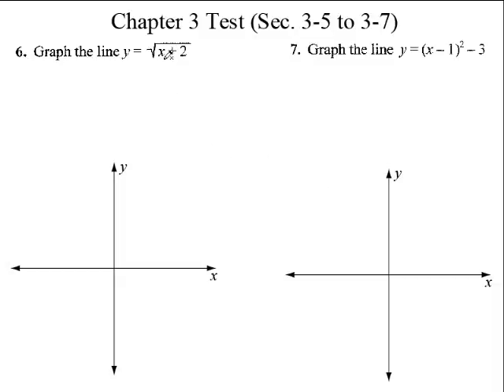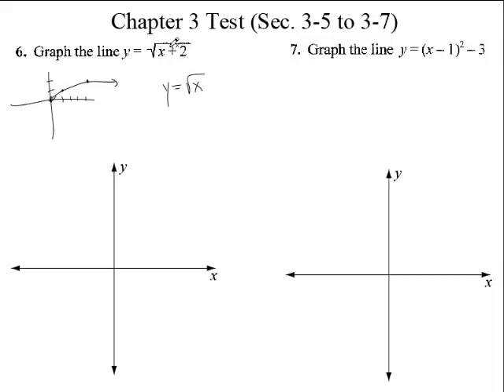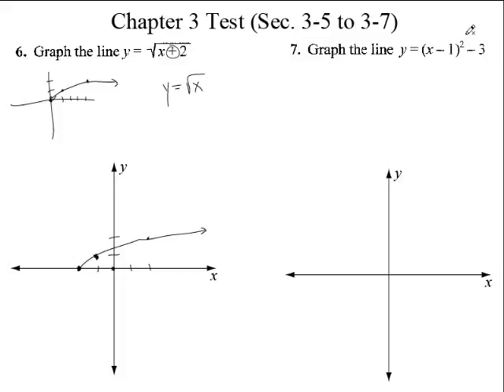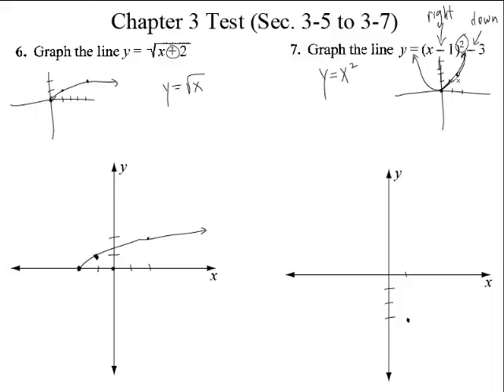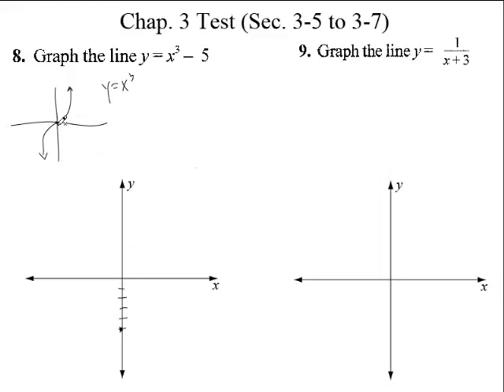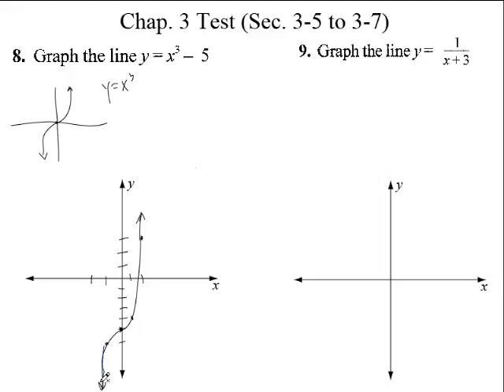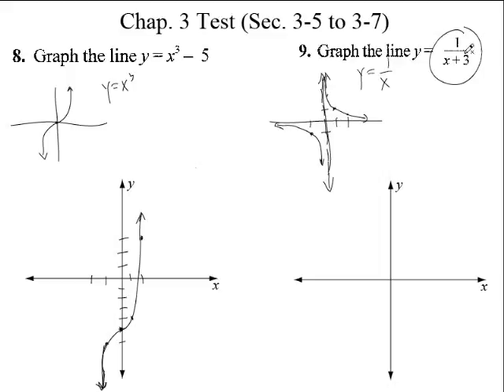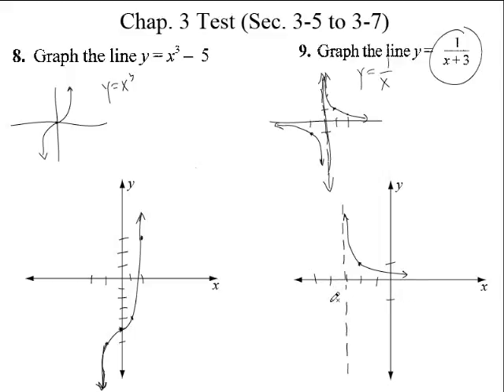Final Exam Review Chap. 3b #6-9.wmv